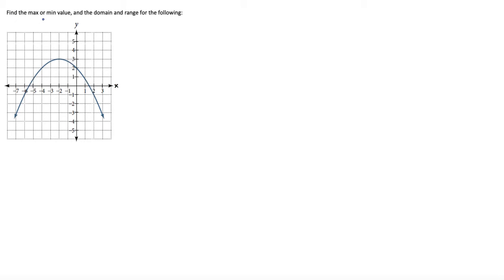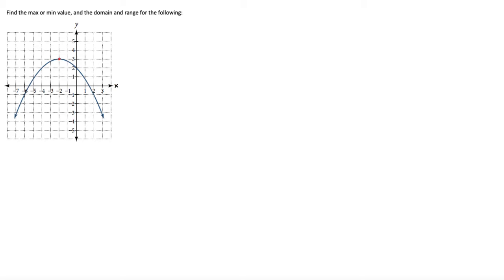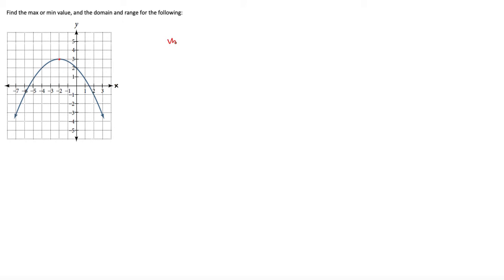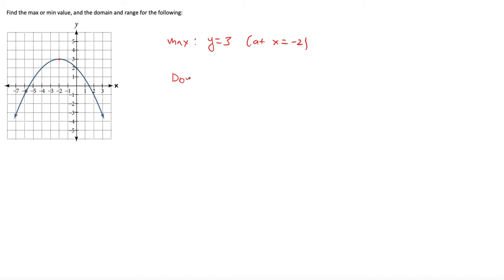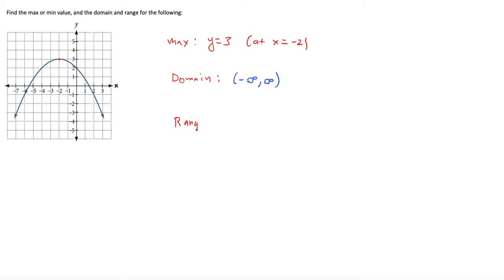126 3 2 8